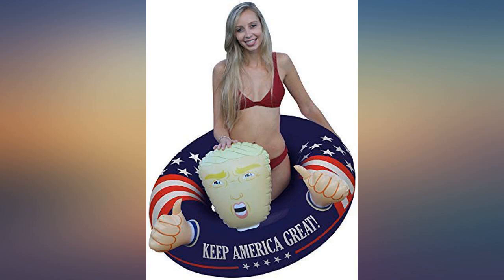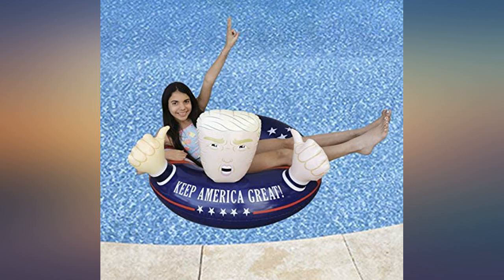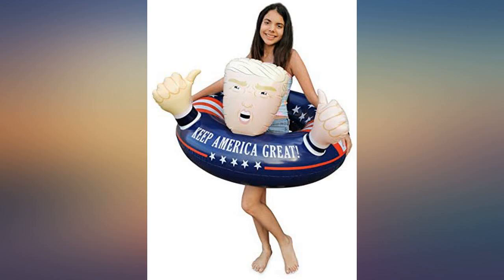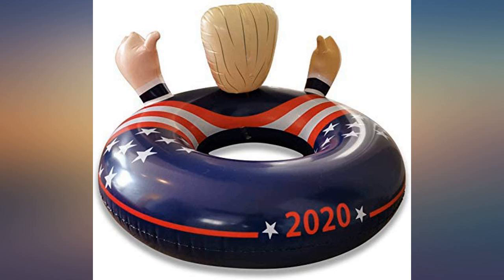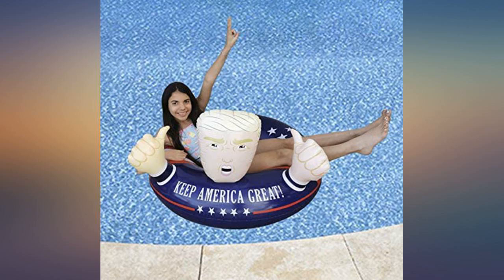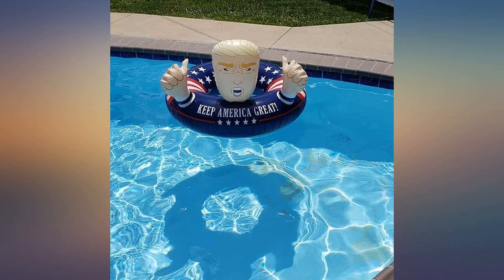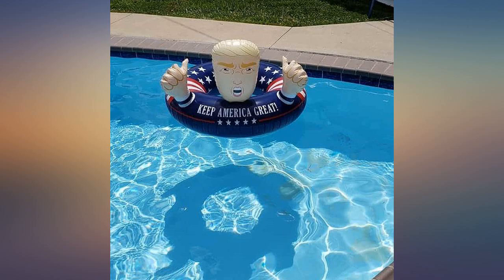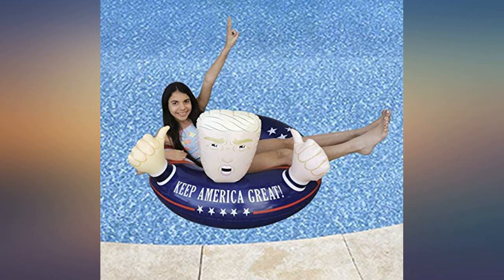Keep America Great! Huge Hit Pool Float for Summer 2020, Re-Election Presidential review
Main Features:
by entering your model number..  GREAT SUMMER GIFT - Inflatable Pool Float has a Unique Awesome Design..  GREAT GIFT FOR PARTIES: Nothing screams summer more than this AWESOME new Pool Float on the pool Whether it is a themed party, BBQ, or just a day out at the sea or lake with friends..  GREAT SIZE FOR KIDS AND ADULTS - Approx 42" Deflated Size of Ring Tube..  Premium heavy duty material, Large and great quality!